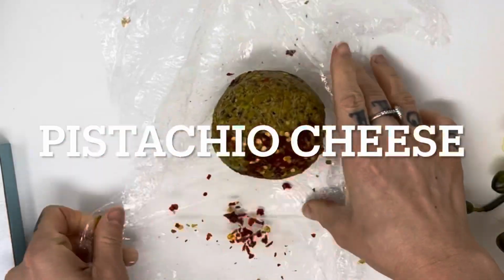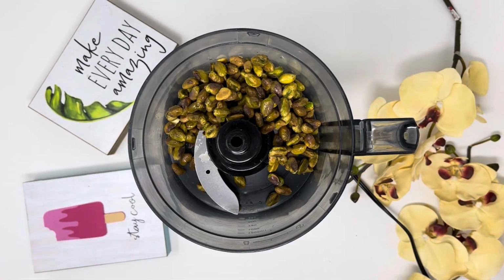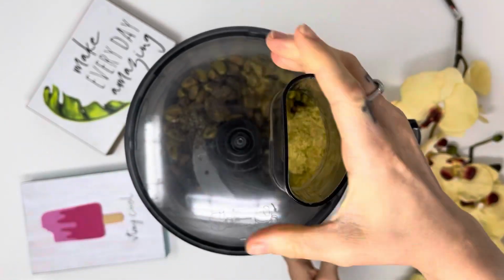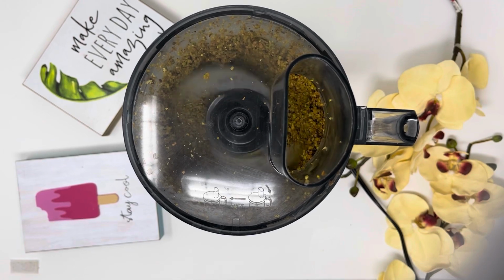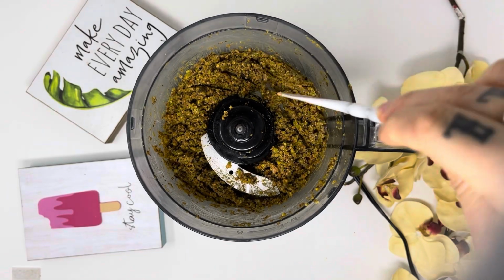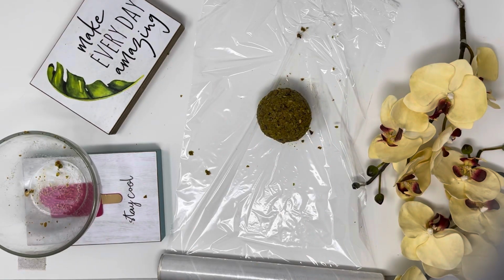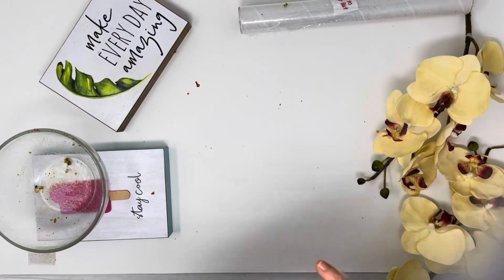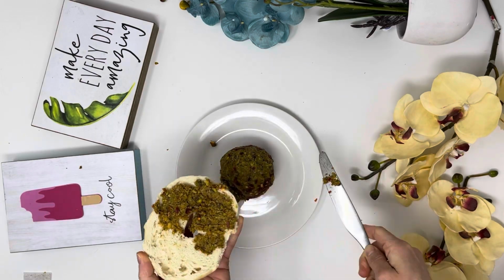Pistachio Vegan Nut Cheese Spread Recipe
This recipe for pistachio vegan nut cheese is so simple, so nutritious, and delicious